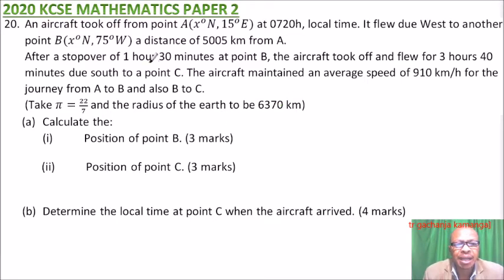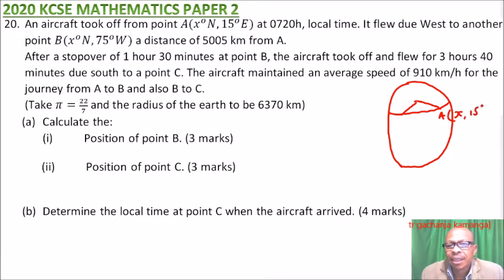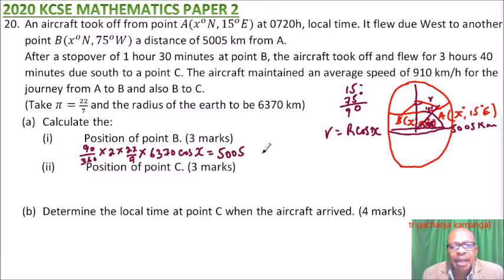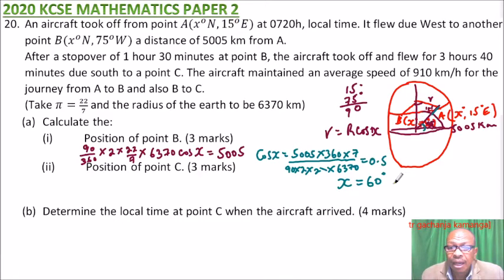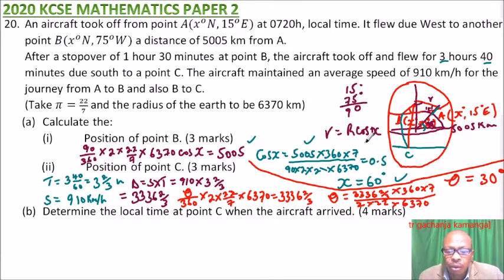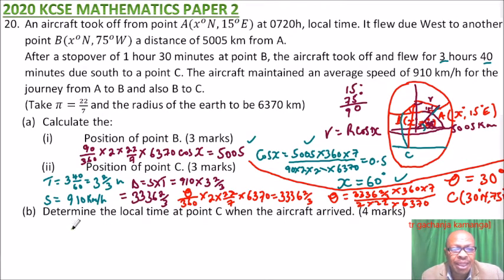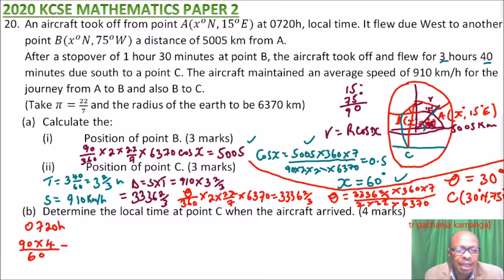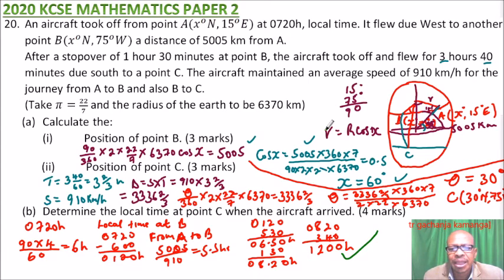2020 KCSE MATHEMATICS PAPER 2 NO 20